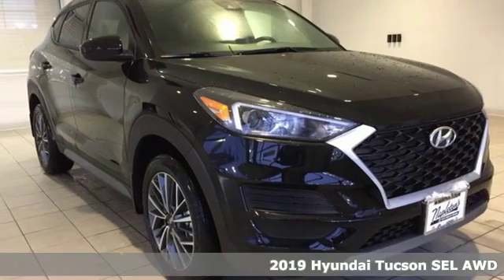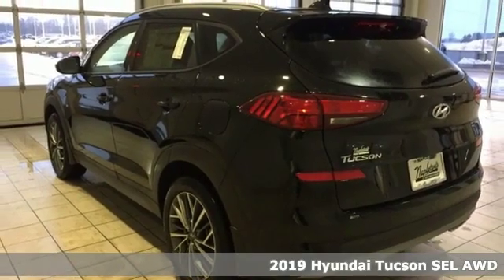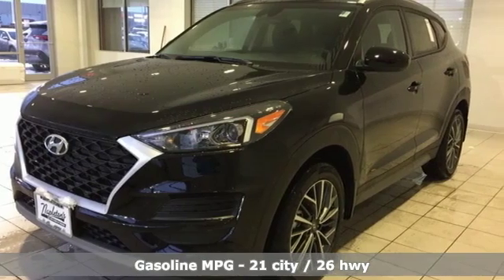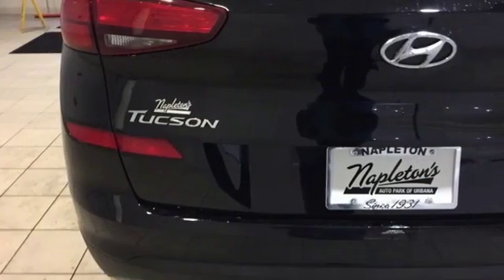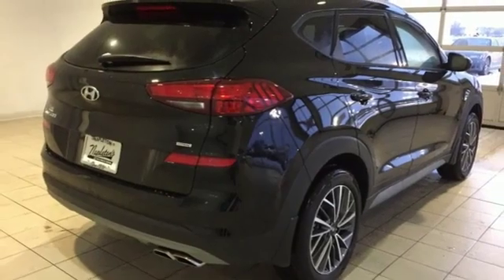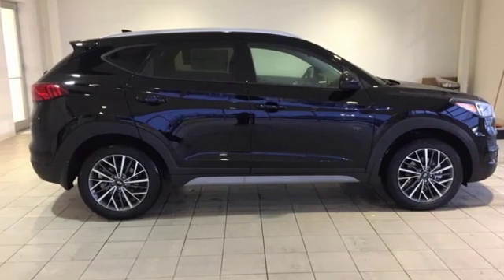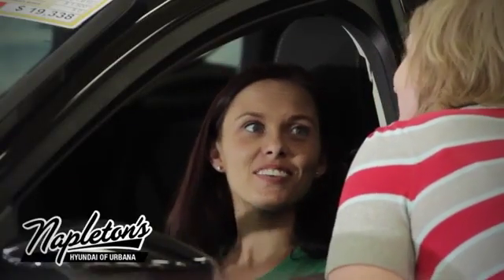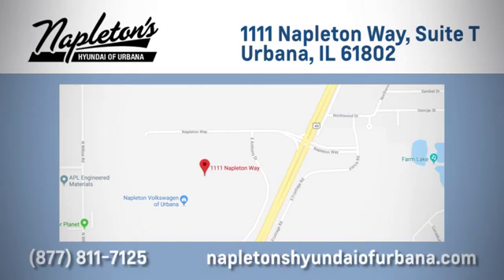New 2019 Hyundai Tucson Urbana IL Champaign, IL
Year: 2019
Make: Hyundai
Model: Tucson
Trim: SEL
Engine: 2.4L 4-Cylinder
Transmission: 6-Speed Automatic with Shiftronic
Color: Black
Interior: Black
Stock #: H883625
VIN: KM8J3CAL7KU883625

Address:
1111 Obrien Dr,